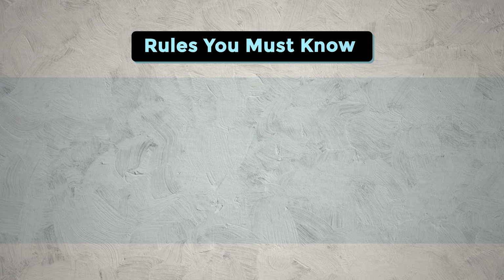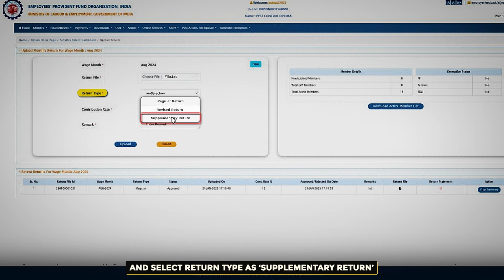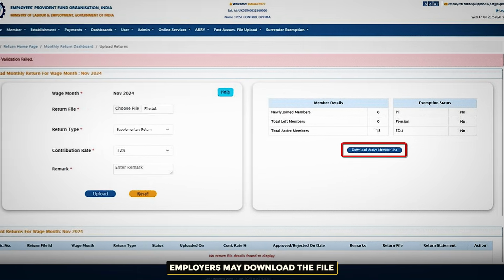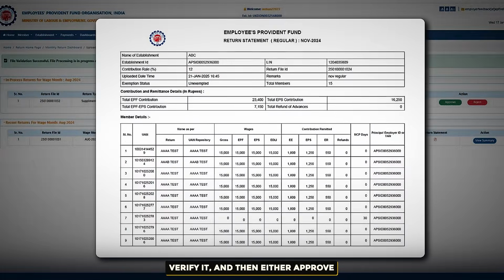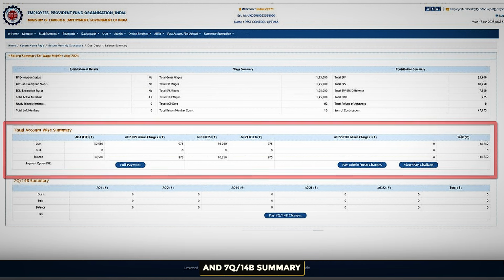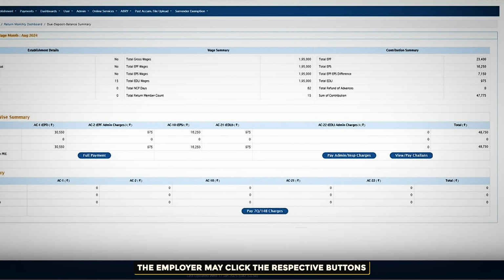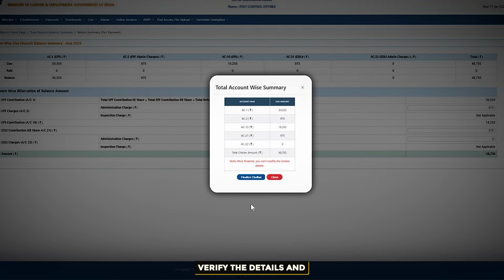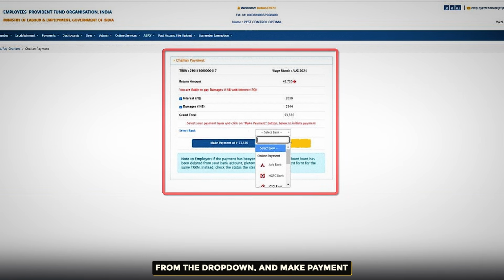EPFO Revamped ECR 3.0 Part 2 | Supplementary Return Explained Step-by-Step | EPFO Update 2025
📢 EPFO has rolled out Revamped ECR 3.0, and with it comes a lot of confusion about the new Supplementary Return feature.
In this detailed video, we break down everything you need to know — step by step, as per the official EPFO Circular & SOP.

📘 In This Video You’ll Learn:

✅ What is a Supplementary Return under Revamped ECR 3.0
✅ When and why you need to file it
✅ How it differs from Regular and Revised Returns
✅ Can you file multiple Supplementary Returns for the same month?
✅ What happens after Regular Return approval?
✅ Common errors and how to fix them
✅ Step-by-step demo of file upload and approval

⚙ Practical Example Covered:

💼 Suppose you filed your Regular Return on time,
but you added 3 new employees later in the same month —
👉 You’ll see how to generate and file the Supplementary Return for them correctly.

🧩 Based On EPFO Circular No. Compliance/ECR Revamp/2025/1299

(Launched for wage month September 2025 onwards)

The system now allows employers to file Regular, Supplementary, and Revised Returns separately — improving accuracy and transparency in PF compliance.

🔍 Chapters (for better SEO)
00:00 – Introduction
01:05 – What is Revamped ECR 3.0?
02:20 – Regular, Supplementary & Revised Returns
04:10 – When to file Supplementary Return
07:00 – Step-by-Step Filing Process
10:15 – Common Errors & Fixes
12:00 – Key EPFO Guidelines & Circular Summary
14:00 – Final Tips for Employers

📢 About This Video:

This video is part of Compliance Monk’s Revamped ECR 3.0 Series where we simplify EPFO’s new digital reforms for employers and HR professionals.